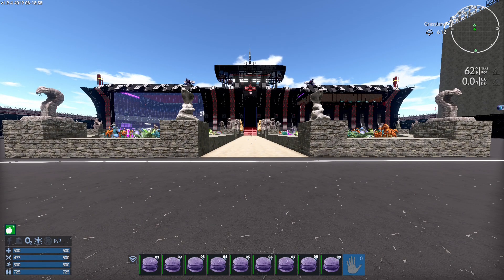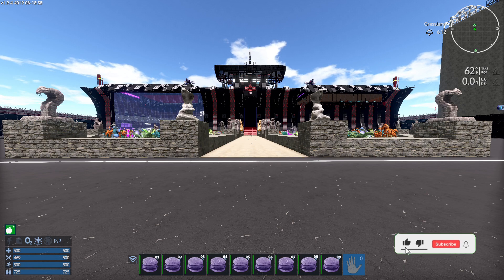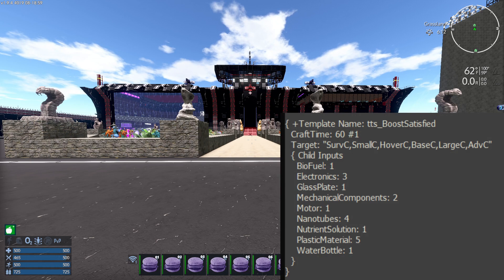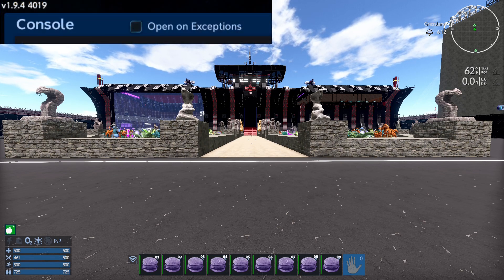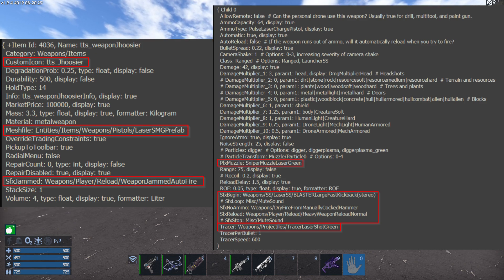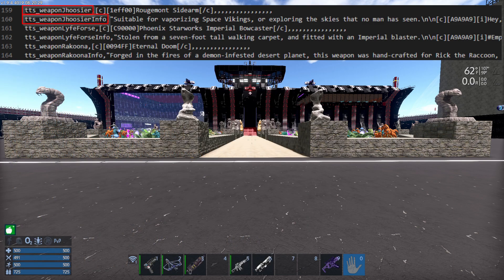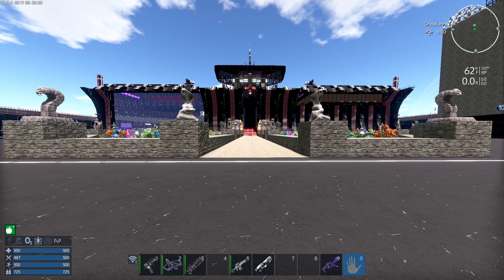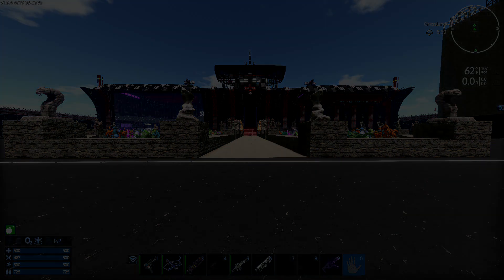Weapon Settings, Templates, and Localization | Empyrion Galactic Survival | Scenario Design, E7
Aloha! I am exploring how to design custom weapons for Empyrion Galactic Survival, and I would like to share my journey with you. Today, we talk about importing new weapons into the game. Please post a comment with any errors or corrections that are needed.

0:00 Intro
0:35 Recap
0:55 Custom Weapons
1:27 Files to Modify
2:36 Programs for Editing
2:51 ItemsConfig.ecf
3:54 Localization.csv
4:22 Wrap

Here are the programs and sites that I referenced in the video:
Notepad++

Guest appearance:
Royal Temple (POI)